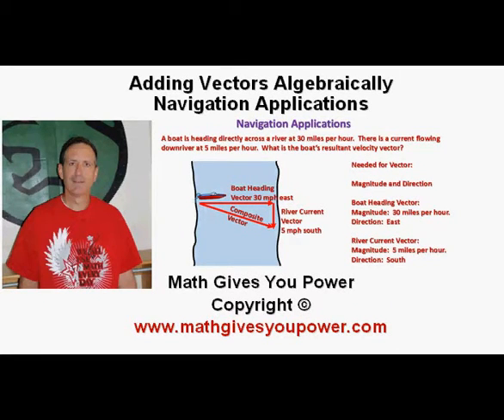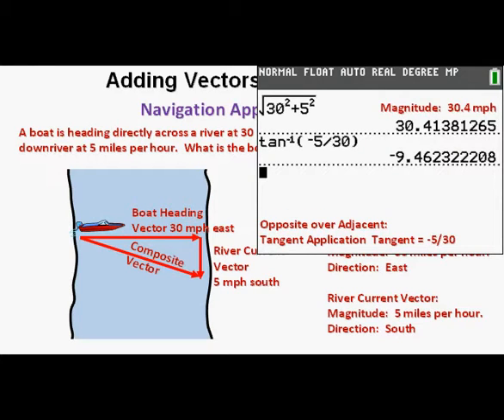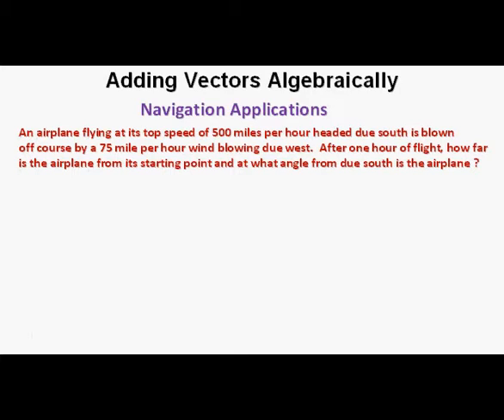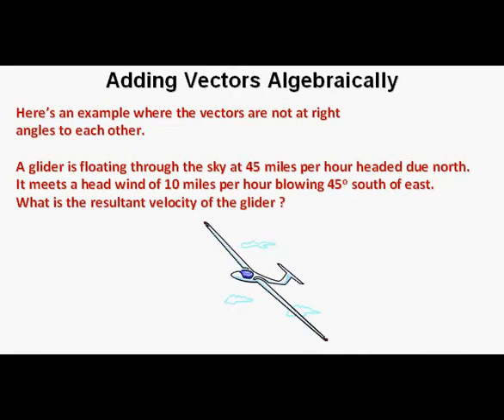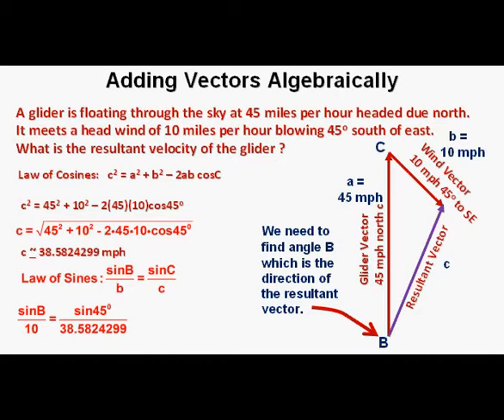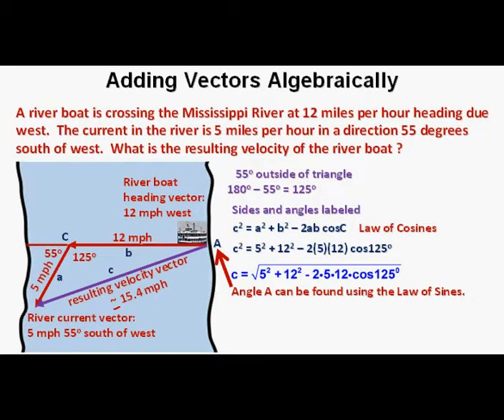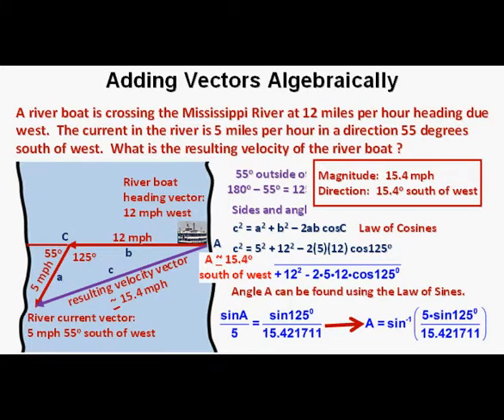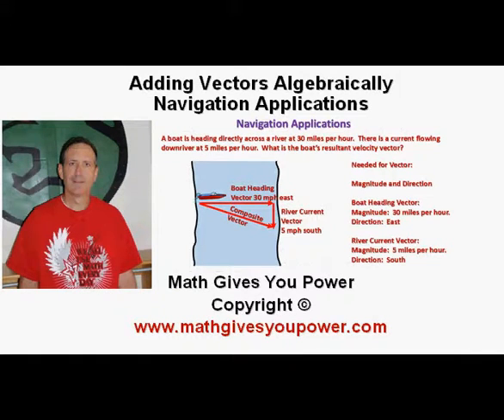Adding Vectors Algebraically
This video lesson shows navigation applications of the addition of vectors.  There are 6 problems total, 3 where the vectors being added form a right angle, and 3 problems where the vectors do not intersect to form a right angle.  Different techniques are required and shown for each situation.